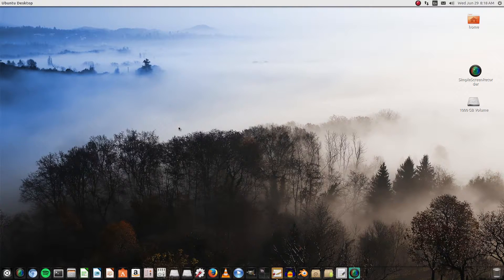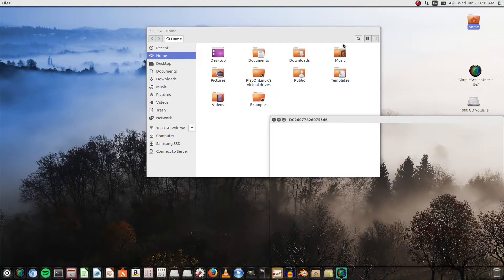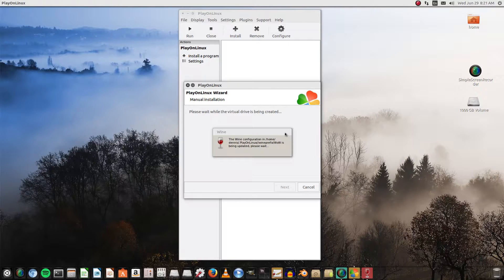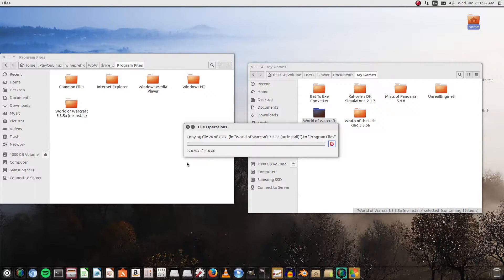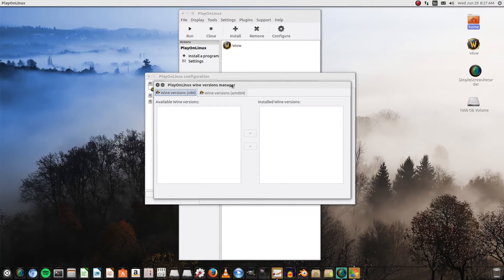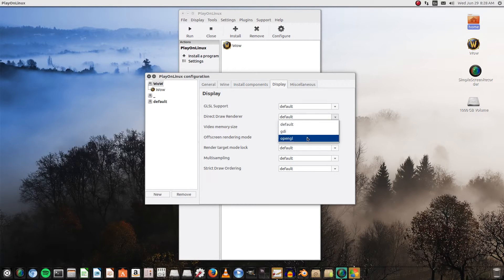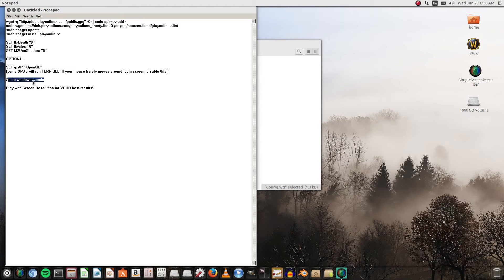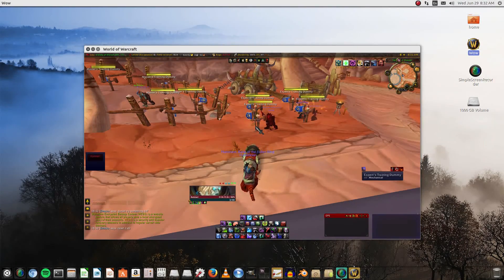How to Play Warmane WoW Servers on LINUX!?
wget -q " -O- | sudo apt-key add
sudo apt-get update
sudo apt-get install playonlinux

SET ffxDeath "0"
SET ffxGlow "0"
SET M2UseShaders "0"

OPTIONAL

SET gxAPI "OpenGL"
(some GPUs will run TERRIBLE! If your mouse barely moves around login screen, disable this!)

Set to windowed mode

Play with Screen Resolution for YOUR best results!

Artists: Topher Mohr and Alex Elena
Song: Dub Star